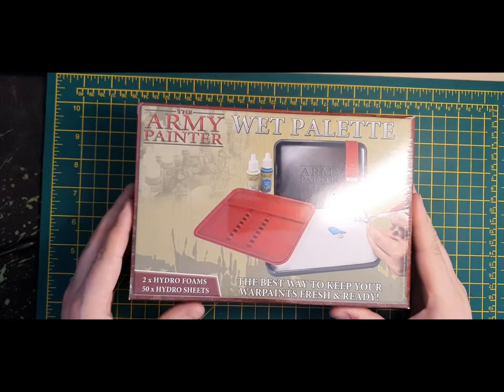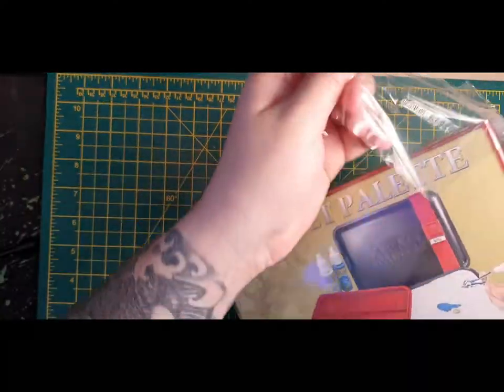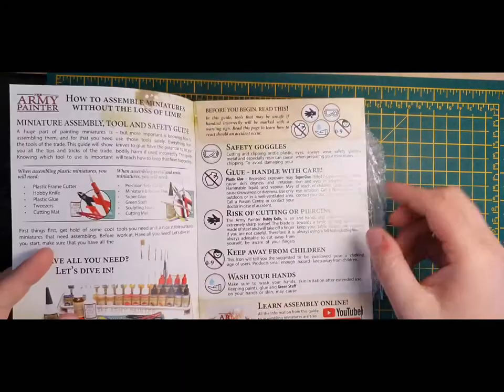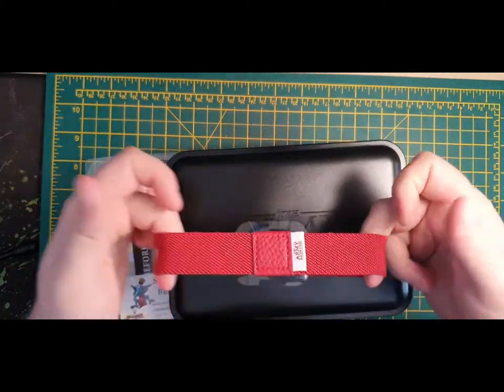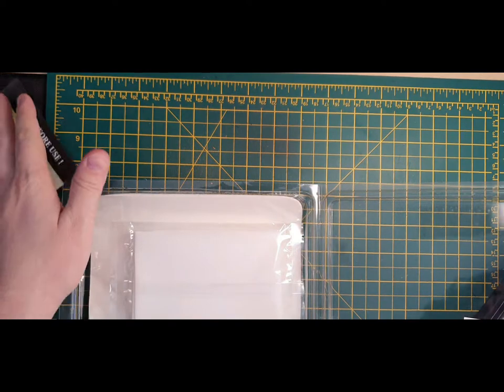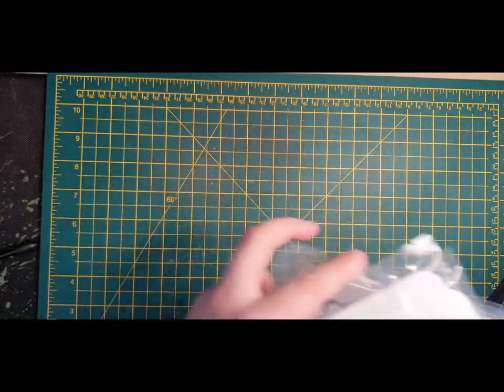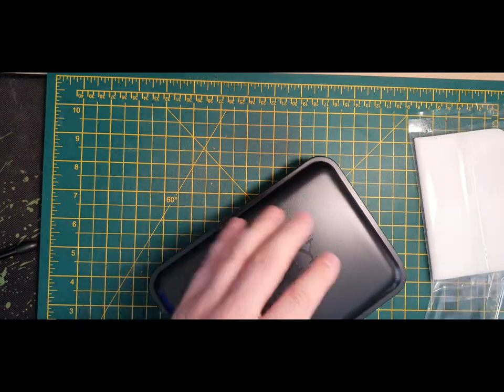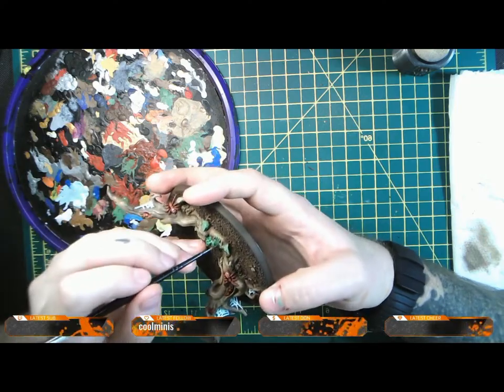Basilisk Wargaming Army Painter Wet Pallet Unboxing (BWG)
We needed a new wet pallet as our old one had died on us so we dived on eBay to look for a replacement. The reviews for the Army Painter Wet pallet were screaming out by us... so we did.

As soon as it arrived we decided to do a very quick unboxing video of what is included in the package.

Included with the wet pallet you get:
2x Hydro Foams
50x Hydro Sheets
Hard plastic case
Rubberised Brush Organiser
Carry Strap

The pallet measures 13.8cm by 19.8cm

We stream on twitch Mon - Fri - 8:00pm to 10:00pm - If you want to come and sit and paint with us check us out